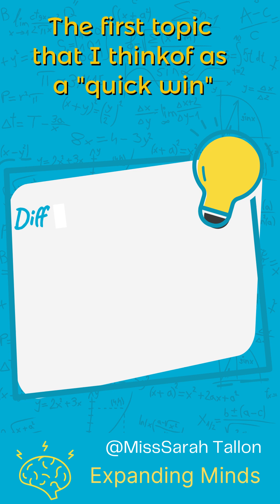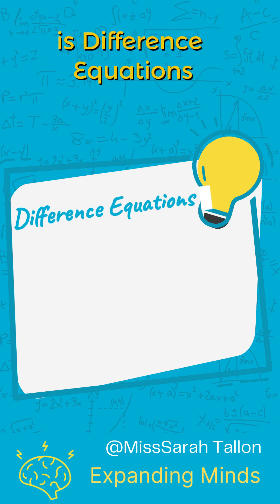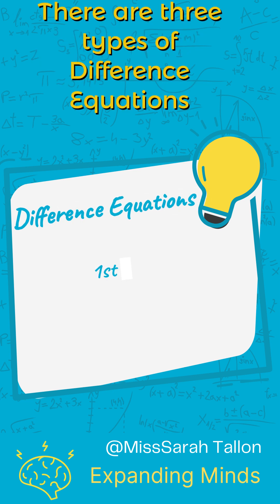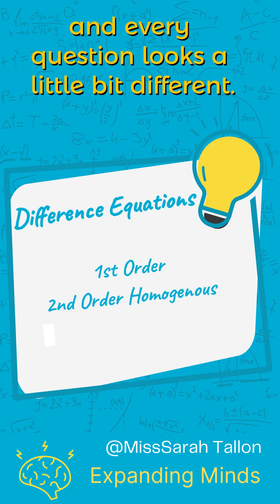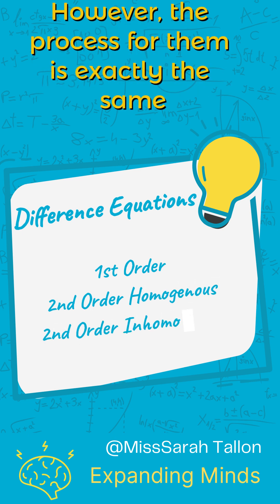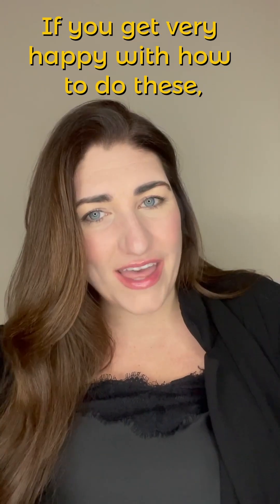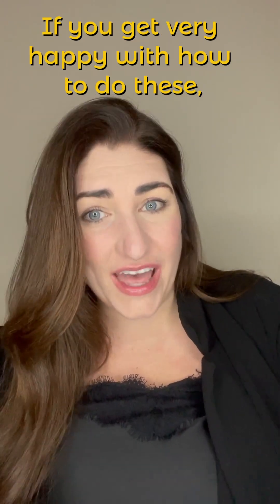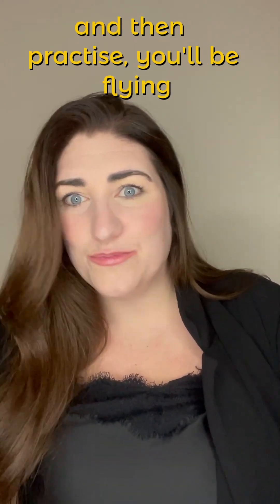Want a H1? Applied Maths Mock Topics - Top Tips!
Want a H1?  Make the best use of your study time before you Applied Maths Mock exam. Here are the best topics to focus your revision on to get the best grade possible in a short amount of time!